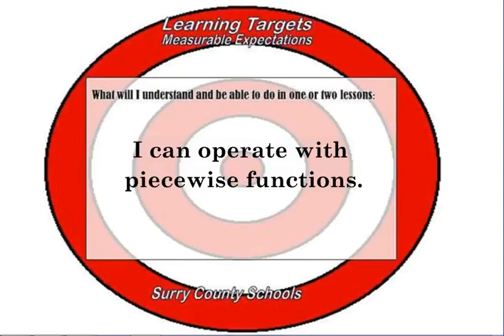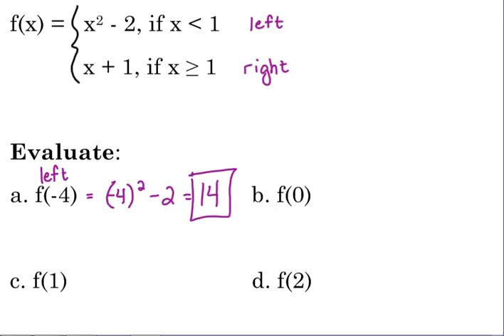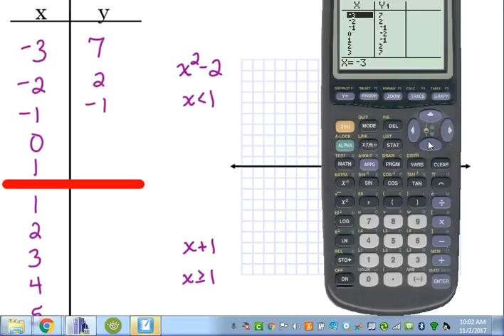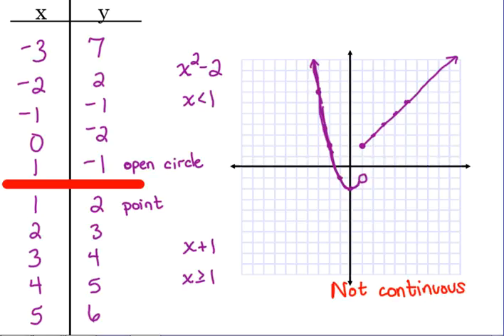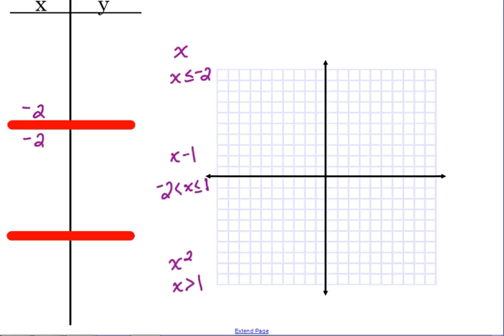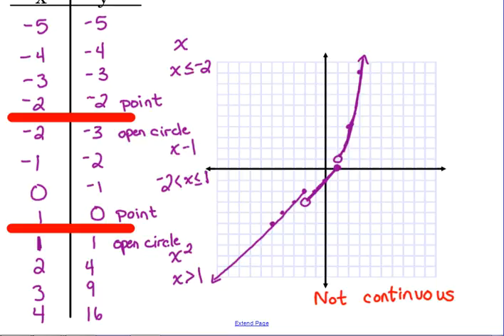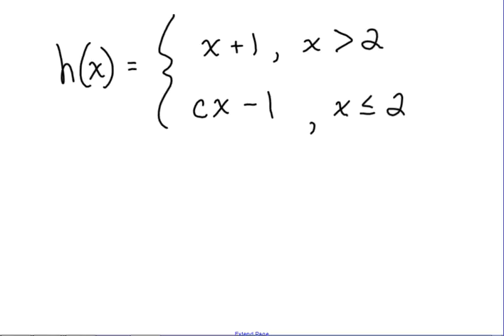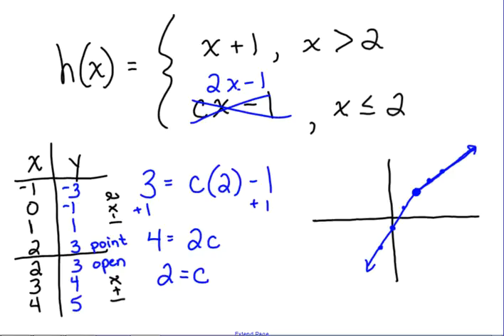Day 46 Lesson~Piecewise Functions